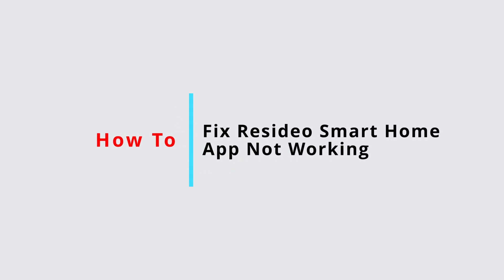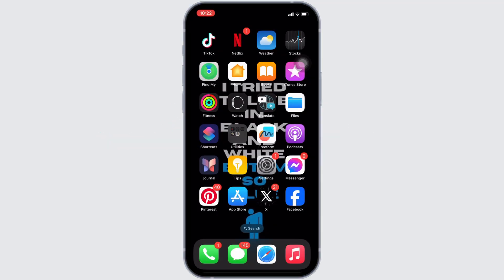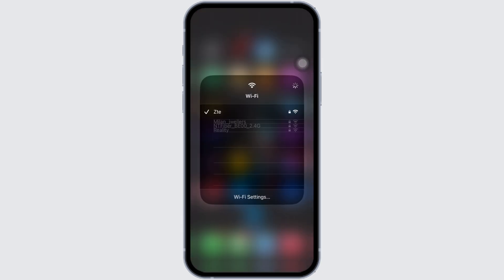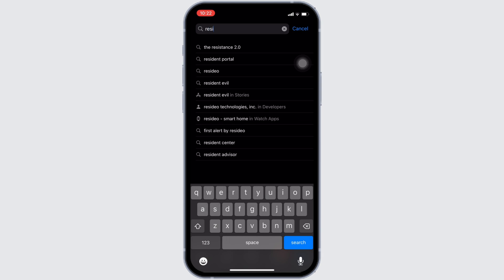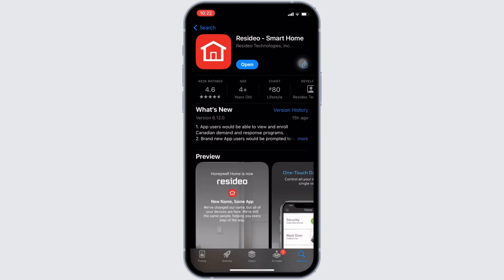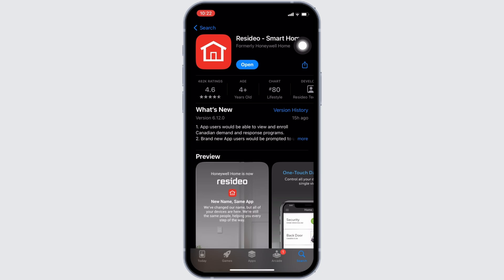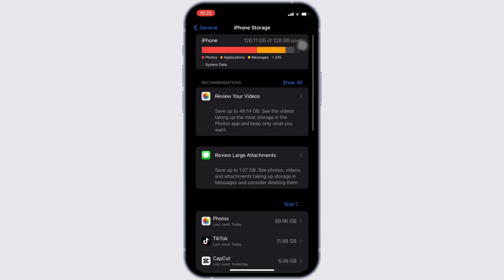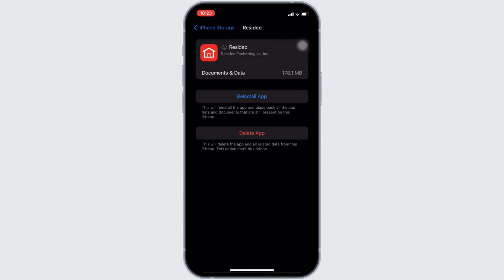Resideo App Not Working: How to Fix Resideo Smart Home App Not Working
Resideo App Not Working: How to Fix | Step-by-Step Solutions | 2024 Guide

Having trouble with your Resideo Smart Home app? This video provides a detailed, step-by-step guide to troubleshoot and resolve common issues that might be preventing the Resideo app from working properly, ensuring you can continue to manage and monitor your smart home devices without interruptions.

Timestamps:
0:00 - Introduction
0:05 - Steps to fix issues with the Resideo app

Key points covered in the video:

Contact Resideo support if all else fails.

Follow these steps to resolve any issues with your Resideo Smart Home app, ensuring you can enjoy seamless functionality and uninterrupted control of your smart home devices.